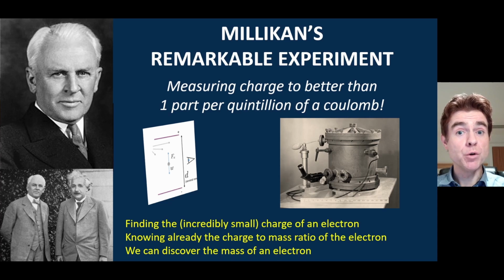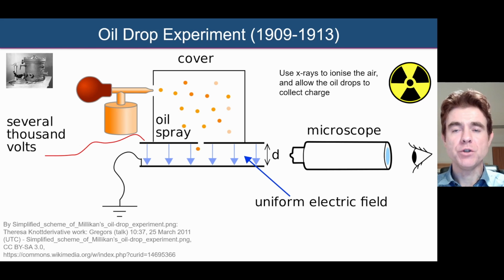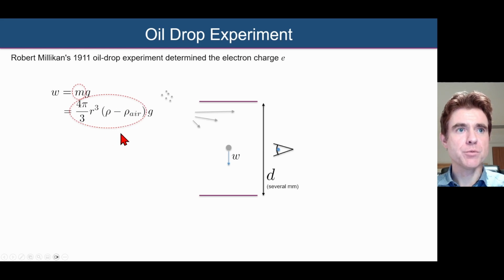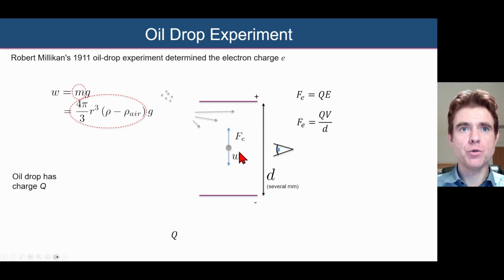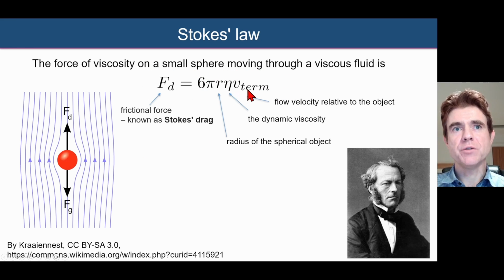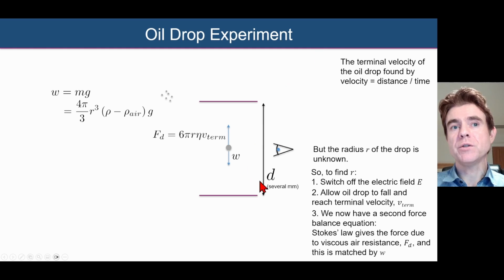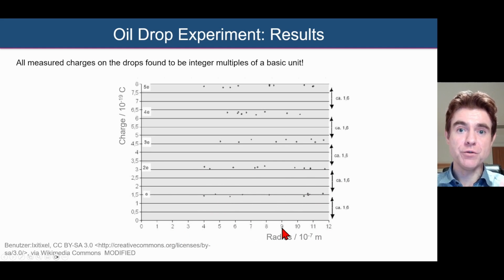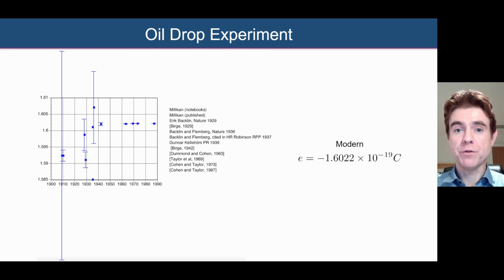Millikan's Nobel Prize: Oil Drop Experiment for Measuring the Fundamental Unit of Electric Charge